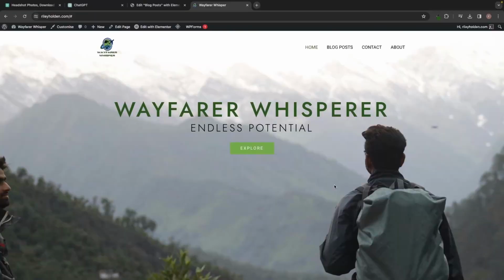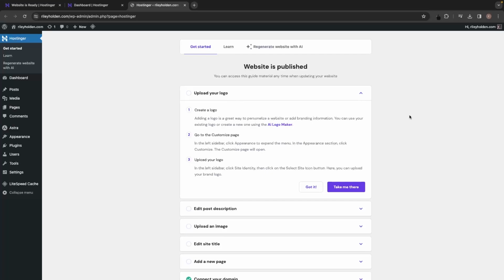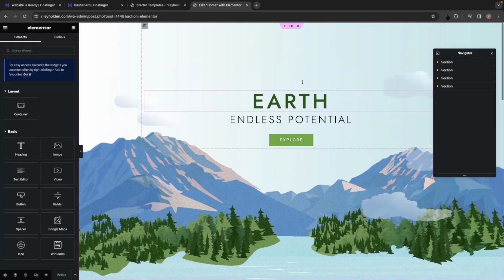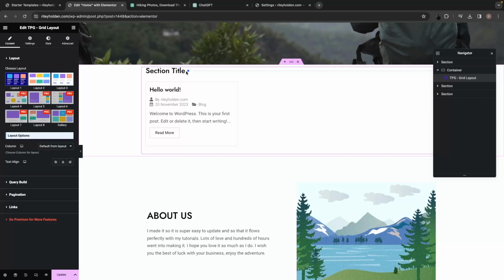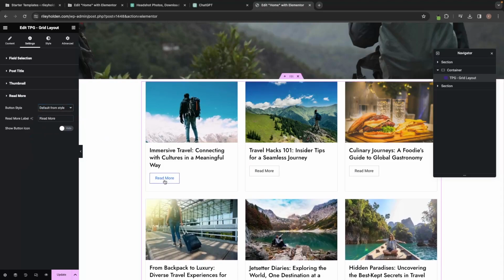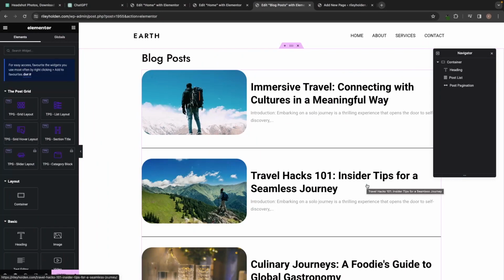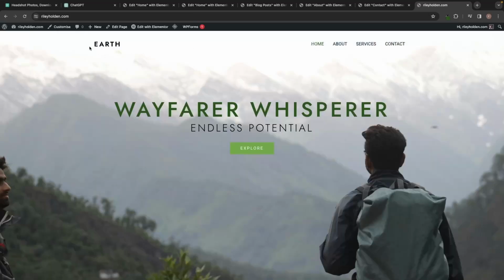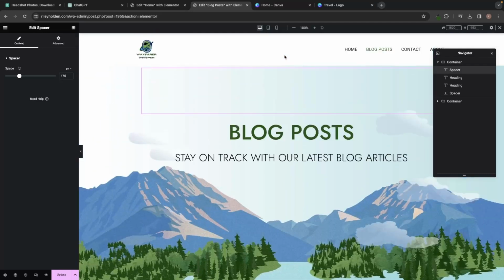How To Make a Wordpress Blog 2024 (Step by Step Tutorial)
In this tutorial, I will show you how you can set up and create your own blog using Wordpress.

This is a complete step by step tutorial, showing you everything that you need to do, click by click, to build your own professional Wordpress blog.

Timestamps

0:00 - Intro
1:38 - Getting a Domain Name & Web Hosting
4:45 - Installing Wordpress and Astra theme
6:15 - Getting a domain
8:44 - Hostinger Backend Settings
10:40 - Wordpress Dashboard overview
14:30 - Wordpress backend settings
16:00 - Starter Templates (for the best themes)
17:25 - Choosing a template
20:55 - Elementor Editor Walkthrough
24:43 - Customizing homepage background image
27:25 - Changing site title
27:37 - Changing site subheading
28:34 - Adding blog articles section
32:45 - Deleting the "About us" section
33:35 - Adding an email capture form
36:20 - Creating filler blog posts
41:40 - Polishing up the blog posts section
46:25 - Creating a blog posts page
57:45 - Customizing the "About Me" page
59:50 - Customizing the "Contact Me" page
1:03:20 - Editing header and footer
1:12:23 - Mobile Optimization
1:14:18 - Outro